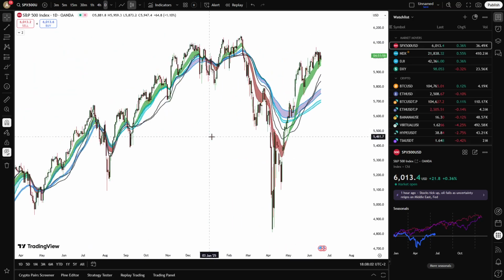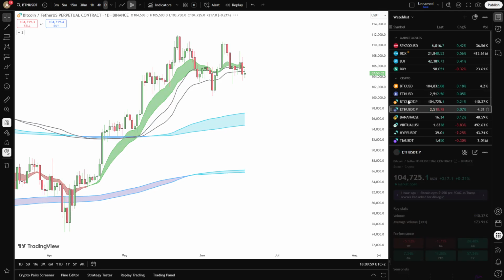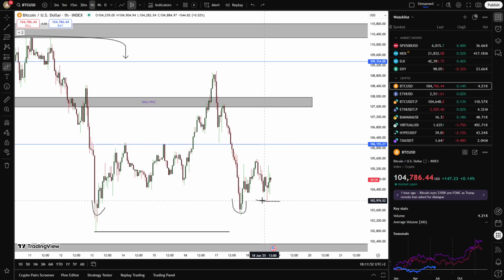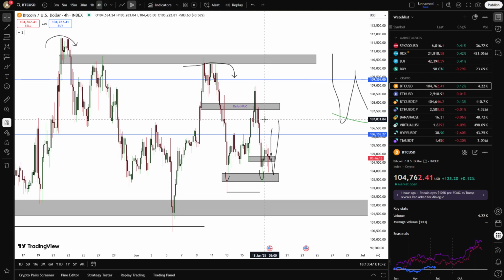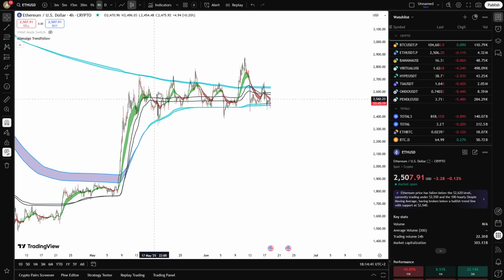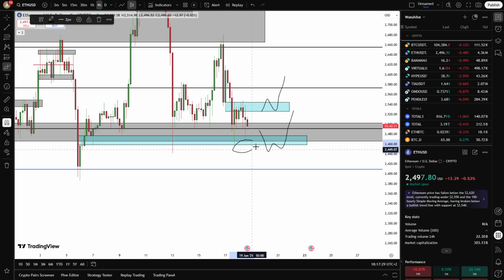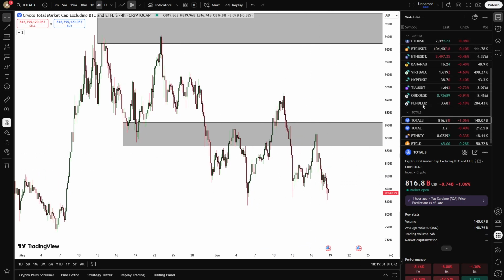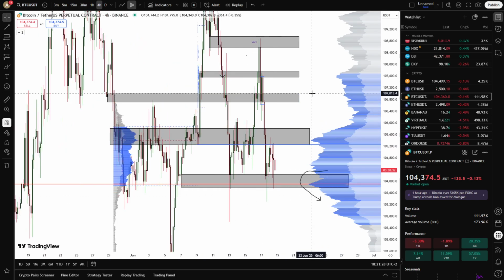Daily market outlook "SHOULD WE BE BUYING???"